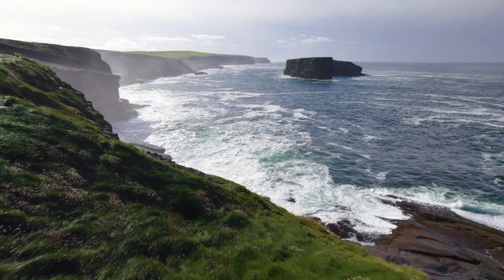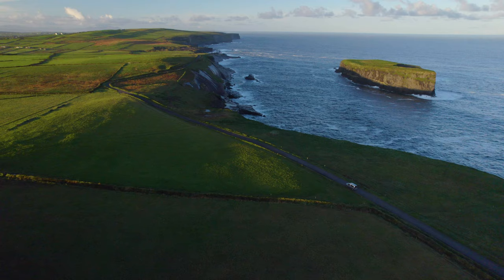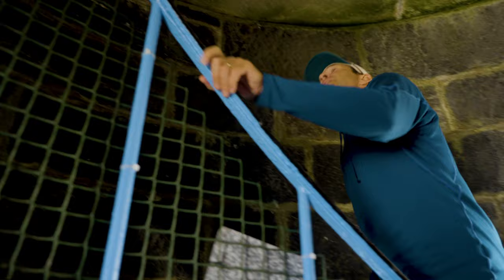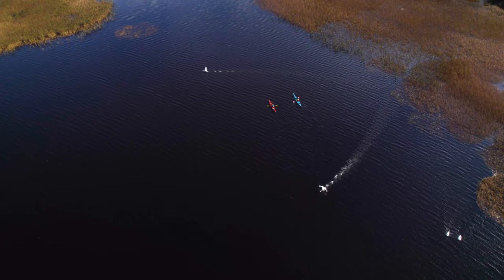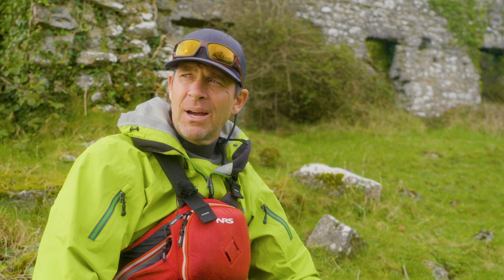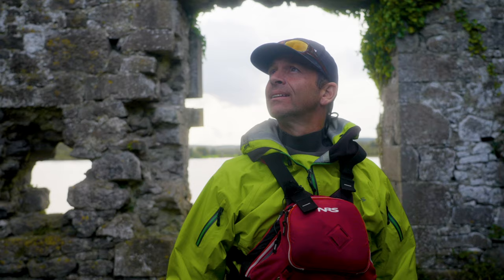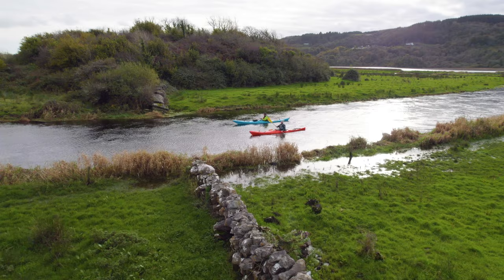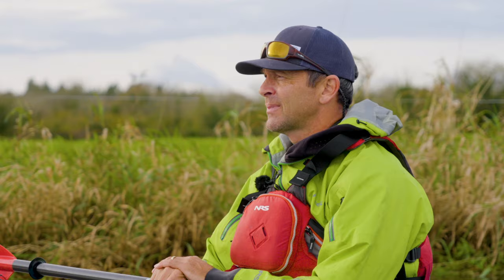Sea Kayaking Ireland - Paddling Around Castles and River Kayaking in the Wild Atlantic Way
In this episode, I've moved from the coast to a gorgeous freshwater lake with so much to explore.

Stay tune for the full review of my kayak - the P&H Sea Kayaks Scorpio